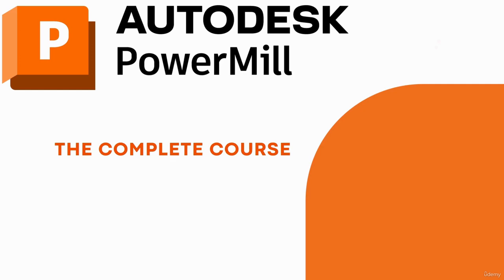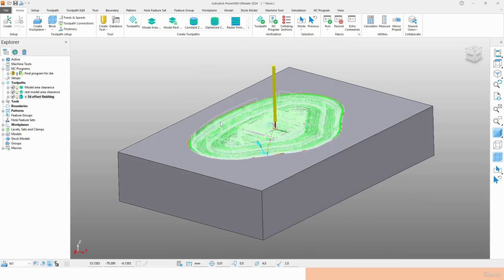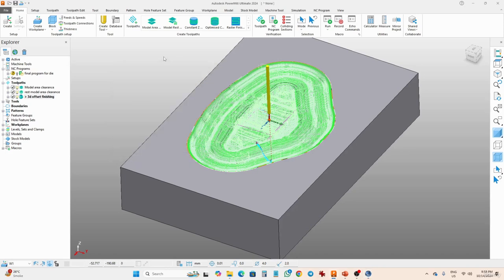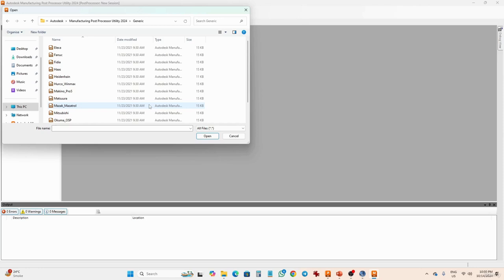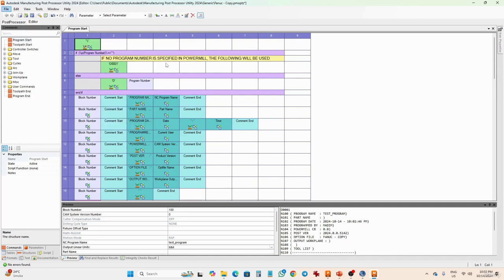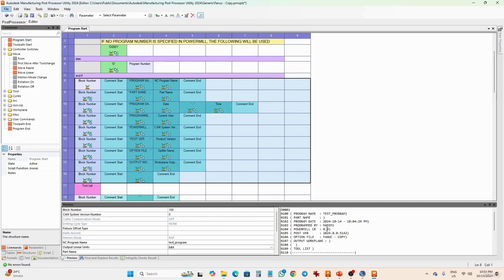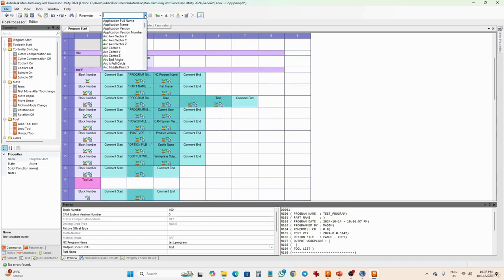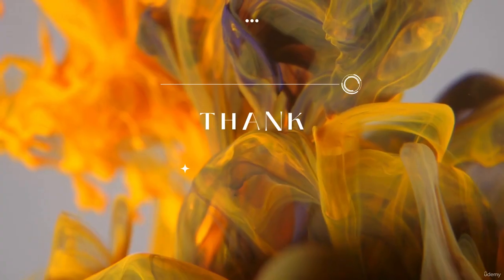CNC and Autodesk PowerMill Part.41 - Verification and Output - Configuring post-processors